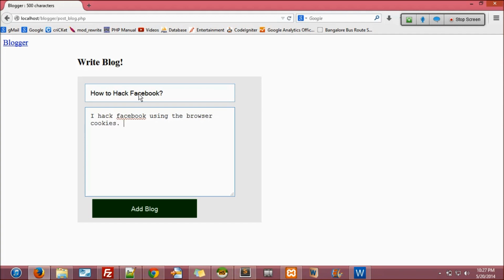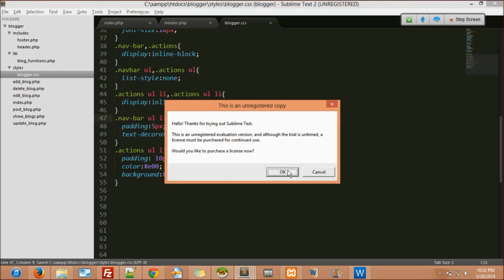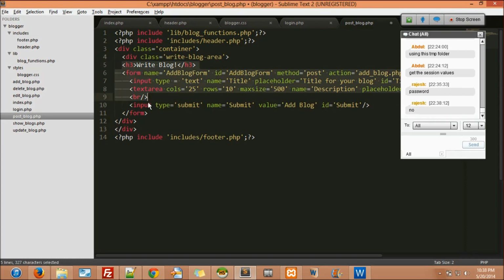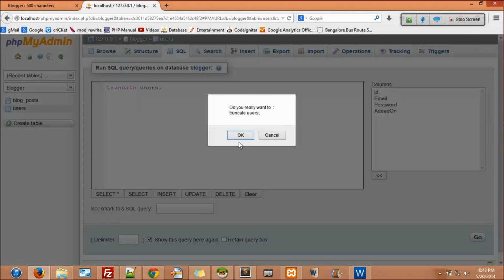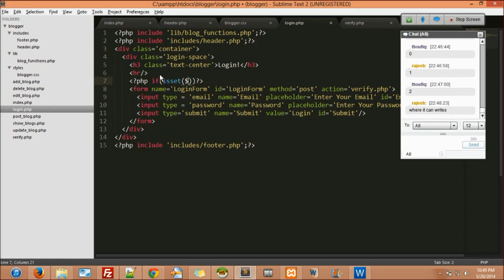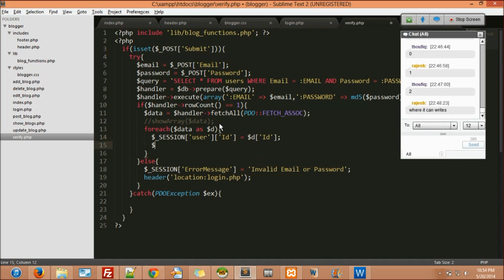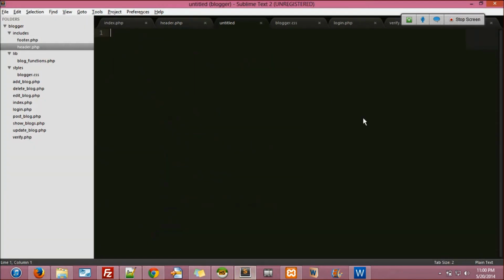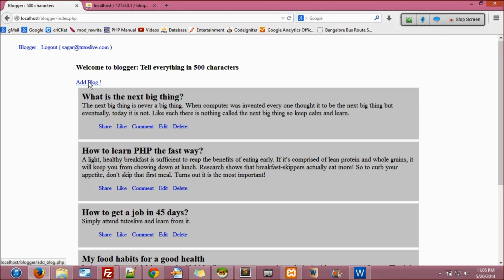Implementing Login in Blogger Application using PDO and Sessions